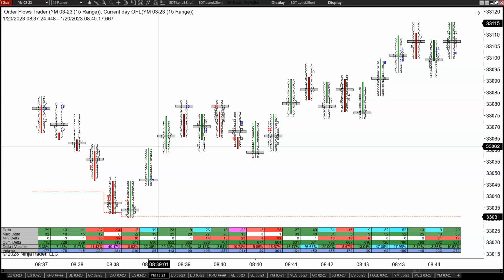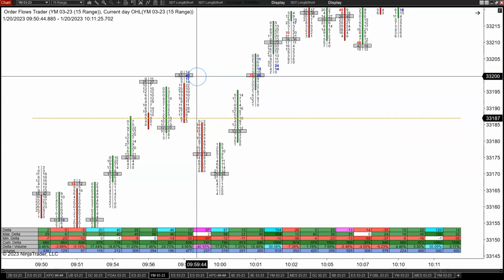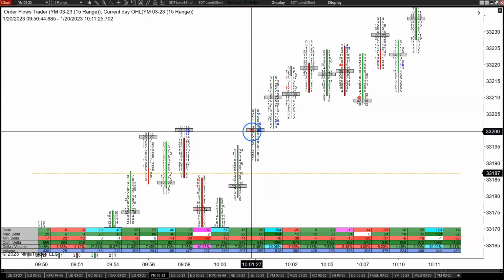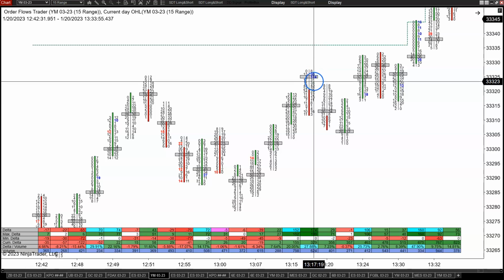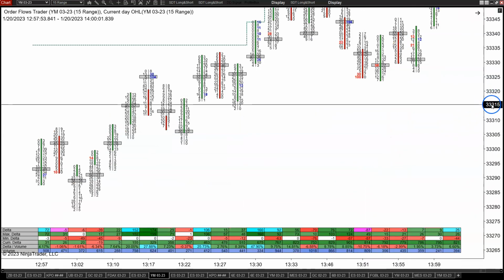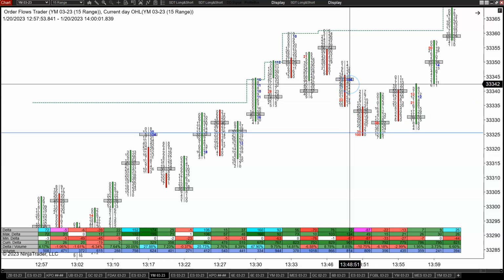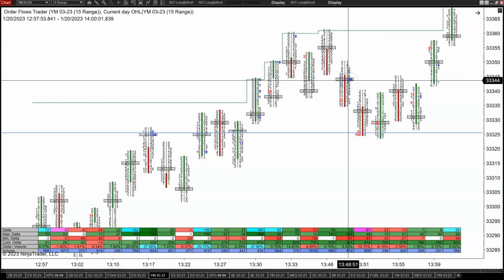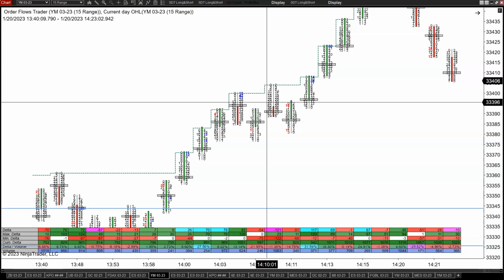Tracking And Trading The Smart Money In The Order Flow Footprint Chart Trading Strategies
Watching order flow provides the most direct and decisive insights into the ongoing performance of trading markets, yet many traders choose to focus on a variety of indicators their software provides instead. Using indicators like Moving Averages, MACD, RSI, Stochastics and DMI can be a useful supplementary resource for analysis, but if traders take the time to observe order flow and identify confirmation as well as non-confirmation signals, an entirely new perspective emerges. It is much like watching a sports match where one team is clearly stronger than the other; though you anticipate that the better team will eventually pull ahead, following each play in anticipation still offers a thrilling experience. Understanding and following order flow will give traders greater insight into potential valuable opportunities in any market they choose to trade.